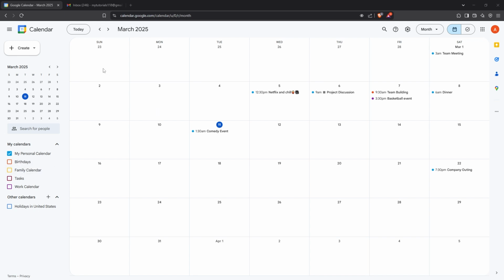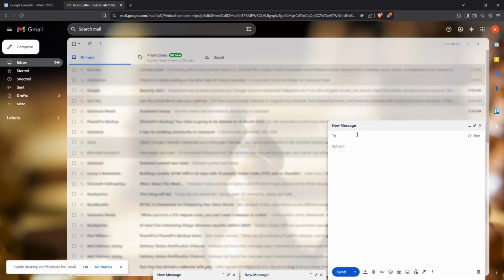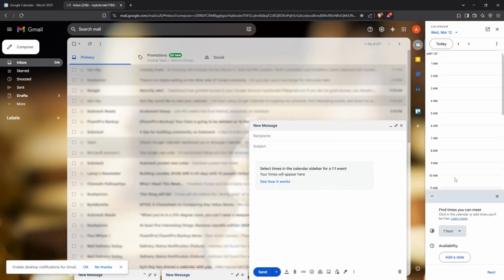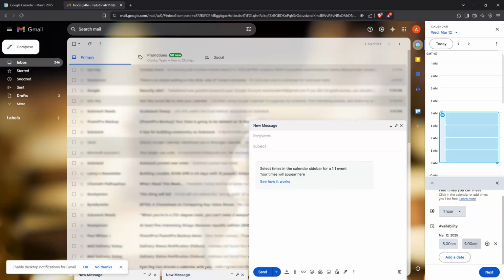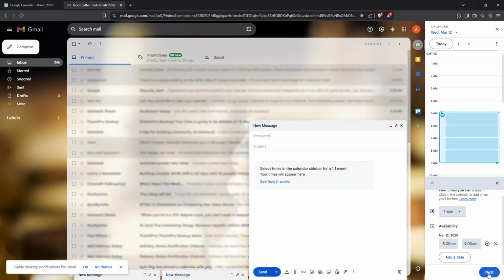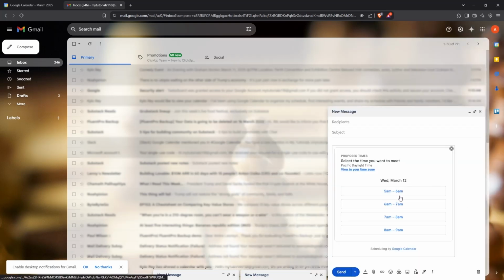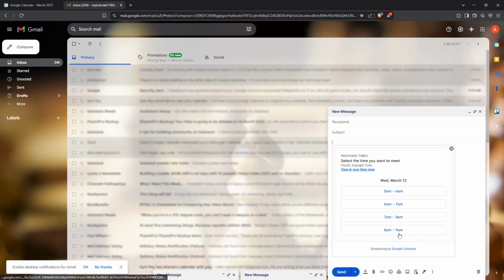How to Send Available Meeting Times in Google Calendar via Gmail [2025 Full Guide]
In today's video we will show you google calendar,how to use google calendar,google calendar tutorial,google calendar tips and tricks,google calendar tips,how to schedule an appointment in google calendar,book meetings in google calendar,how to let others see my availability in google calendar,how to create a booking page in google calendar,how to book an appointment in google calendar,how to use appointment slots in google calendar,how to send calendar invite via email